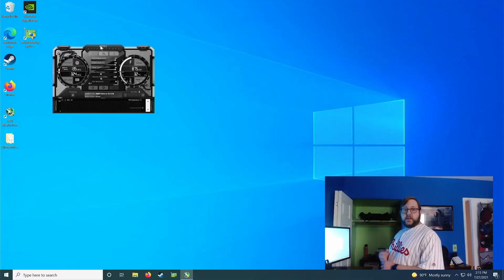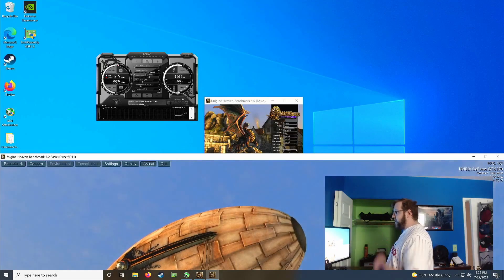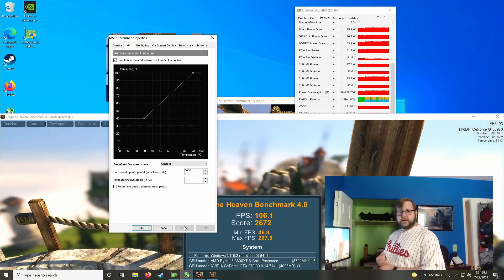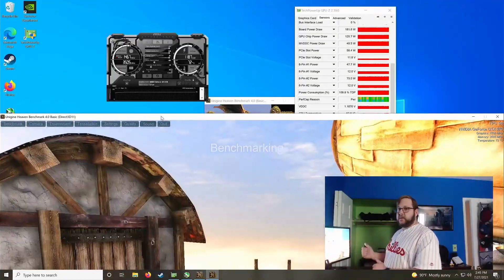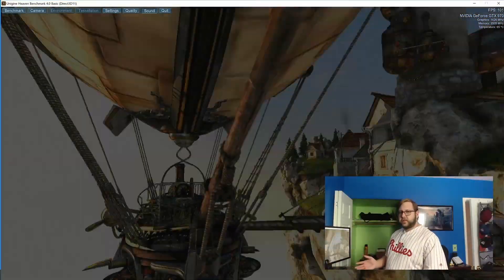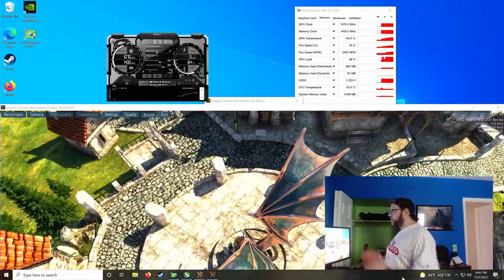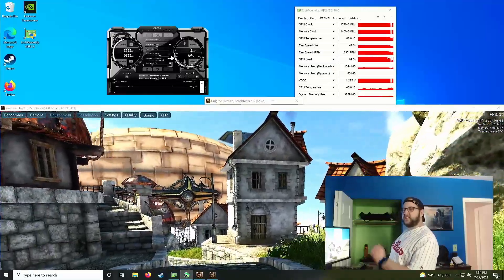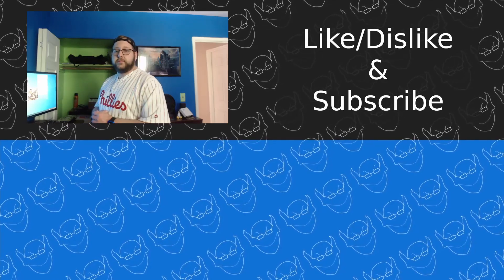How To Overclock Your Graphics Card with MSI Afterburner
A guide to overclocking your GPU using MSI Afterburner. It's really easy to do so, and in this video I give you some simple tips and tricks to get a quick and dirty overclock done.